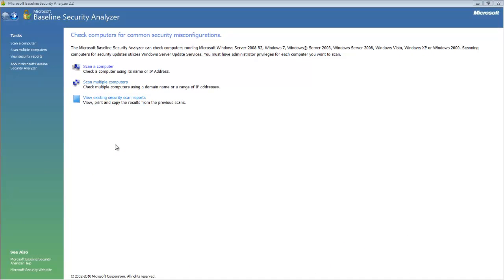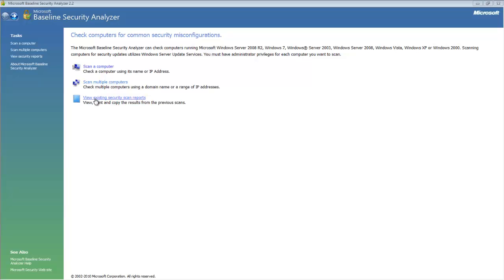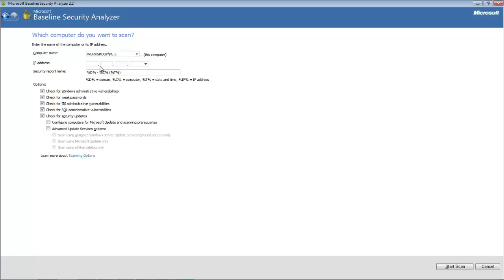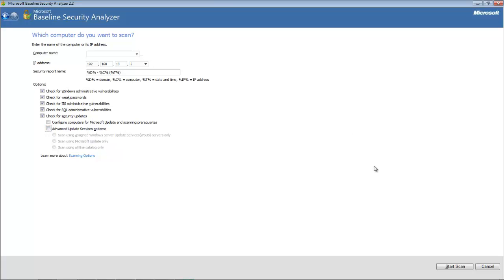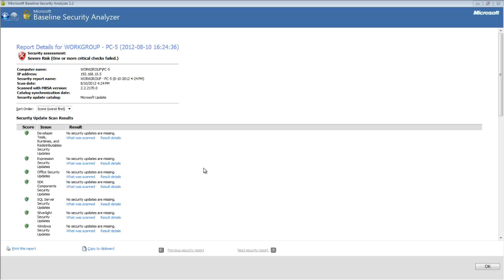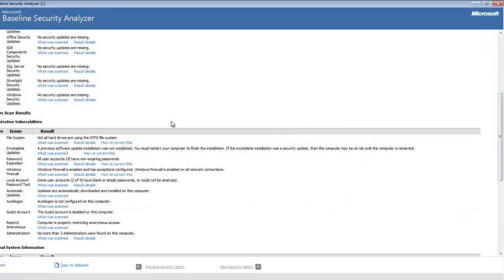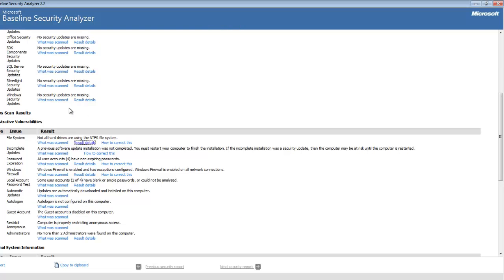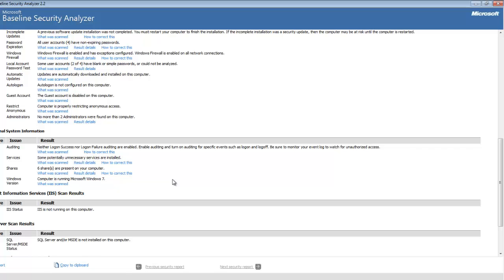Microsoft Baseline Security Analyzer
A tutorial on the function of MBSA.